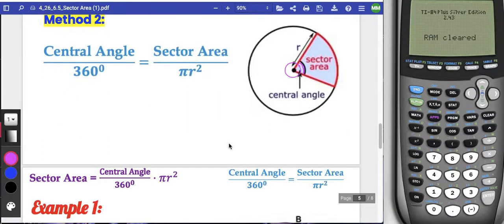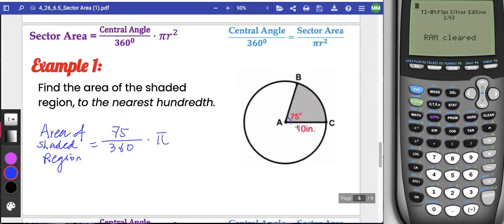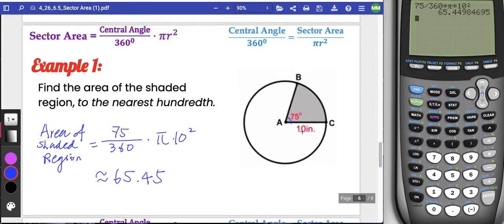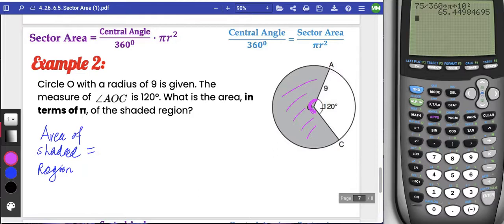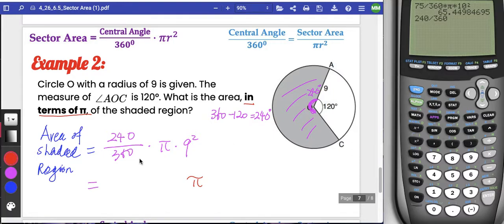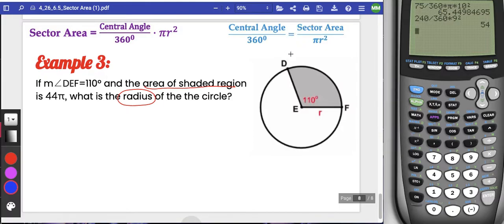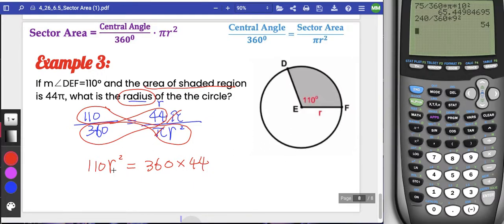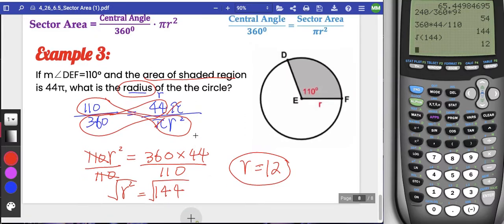6.5_Examples of Sector Area